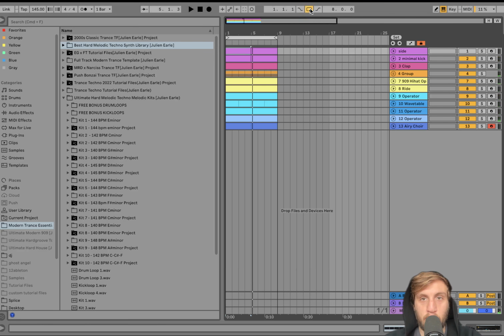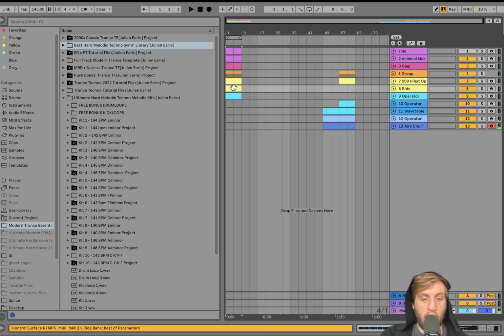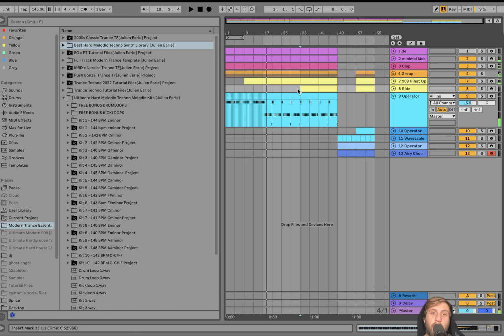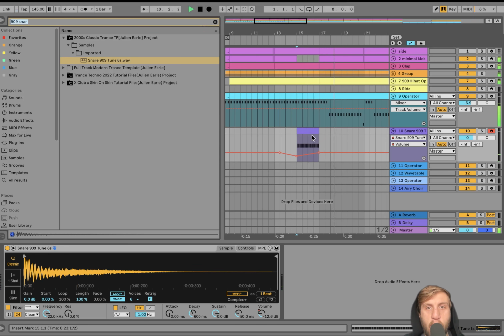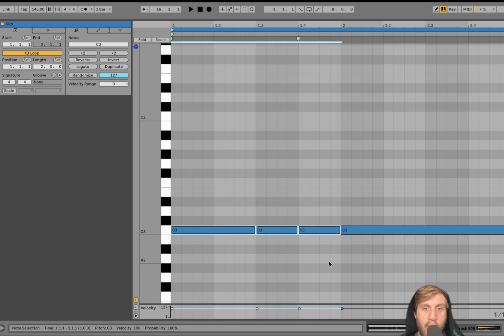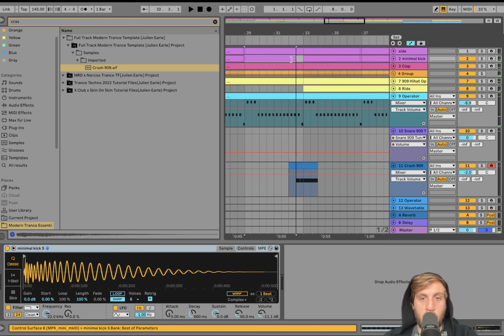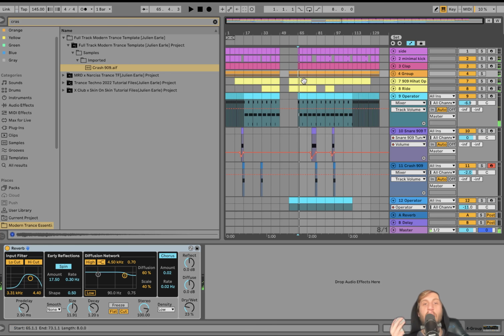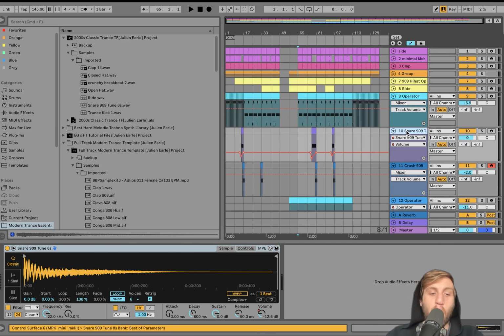Trance Arrangement Hacks: Beyond 8 Bars